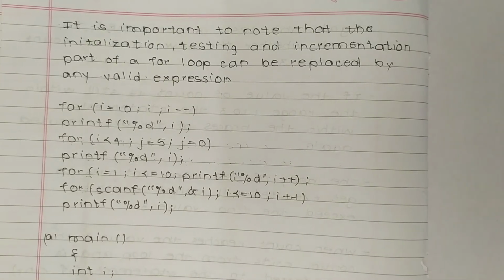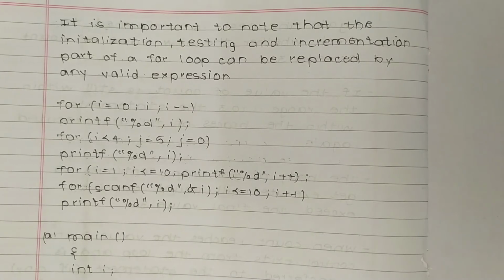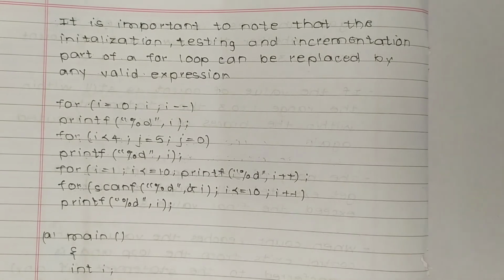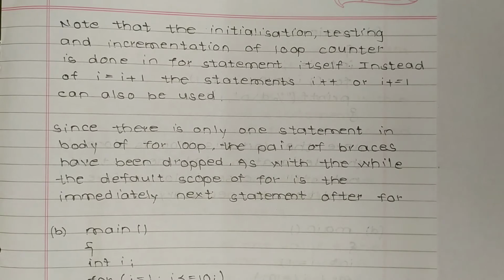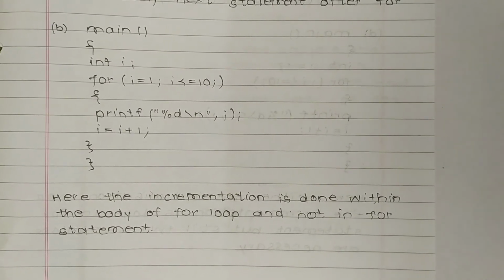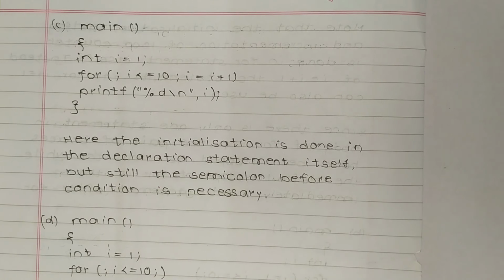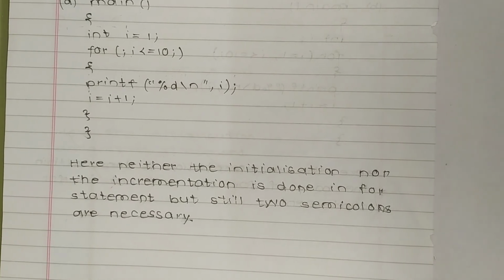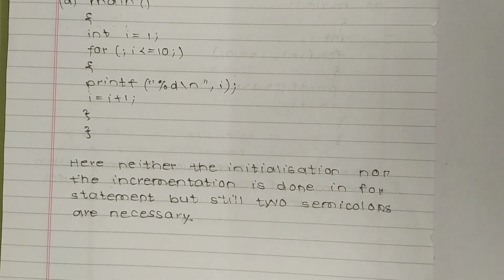video 61 # C programming (*modifications in for statement*)